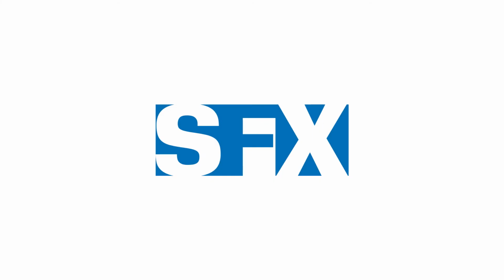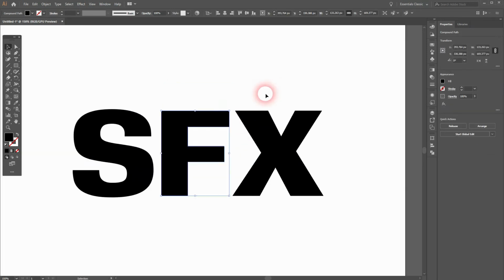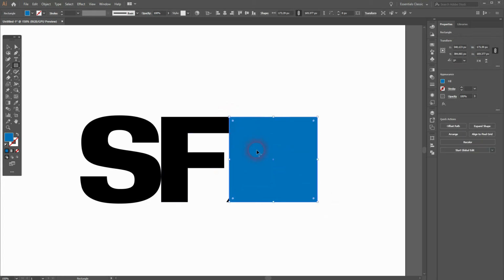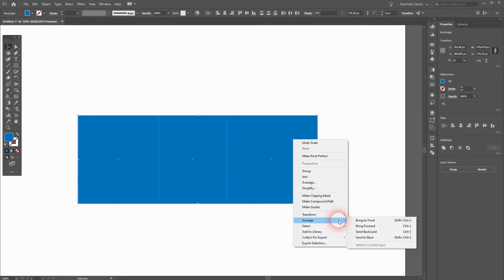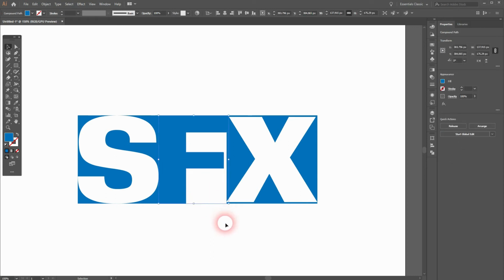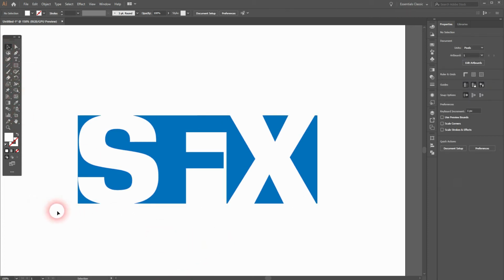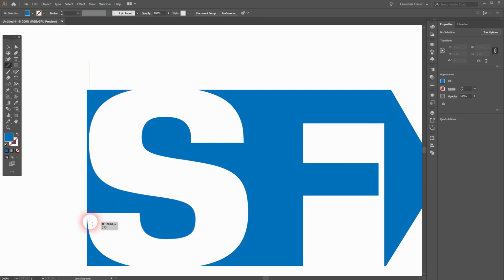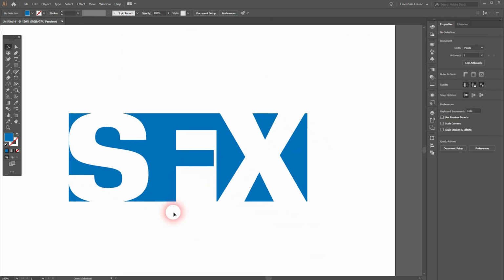Positive Negative Shape Lettermark logo in Illustrator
In this tutorial I'll show you how to create this positive negative lettermark logo design in Adobe Illustrator.